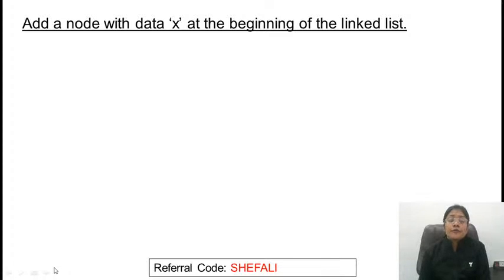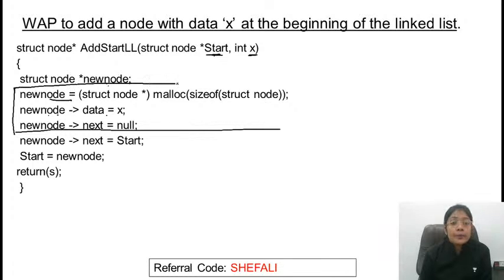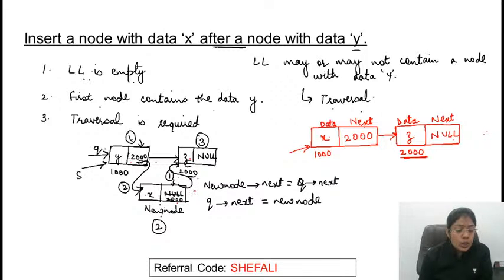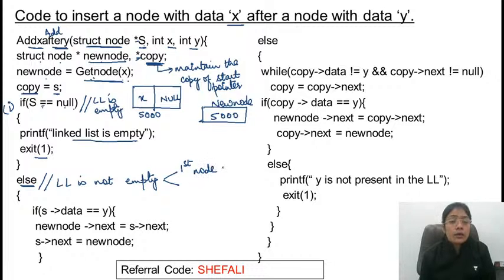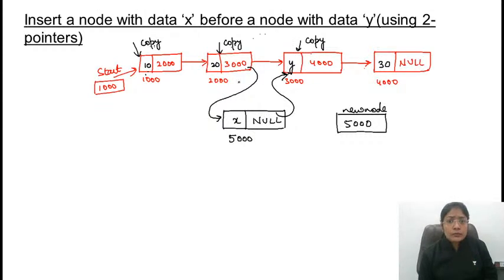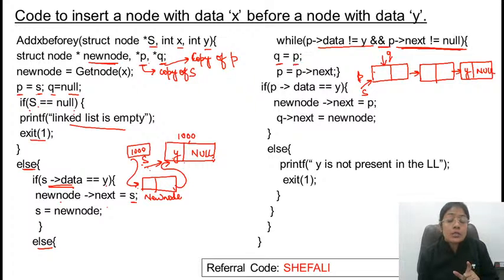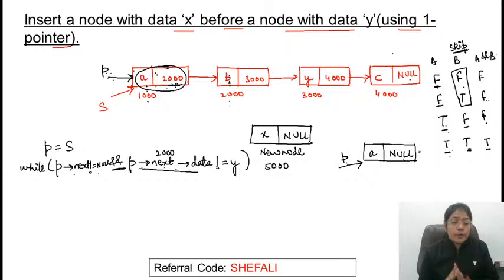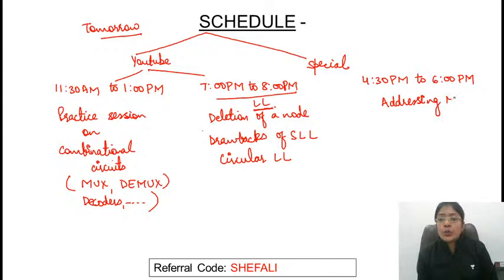L 40 | Linked List (Part 4) | Data Structure & Programming | GATE & ESE 2021 | Shefali Mam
In a complete brand new batch course Shefali Ma'am teaches concept of Linked List (Part 4) of Data Structure & Programming for GATE 2021. This video is helpful for GATE 2021 preparation strategy.

Unacademy Subscription Benefits:
1. Learn from your favourite teacher
2. Dedicated DOUBT sessions
3. One Subscription, Unlimited Access
4. Real time interaction with Teachers
5. You can ask doubts in a live class
6. Limited students
7. Download the videos & watch offline